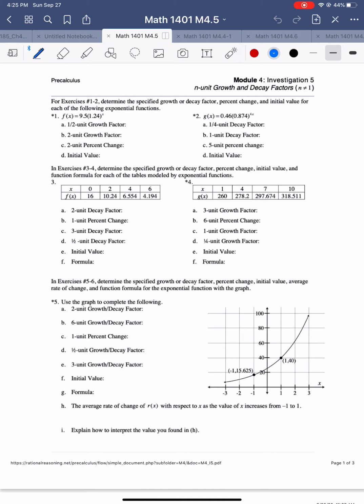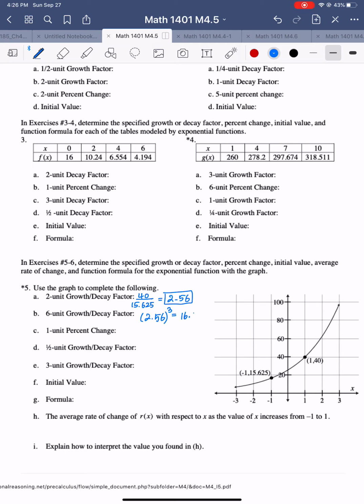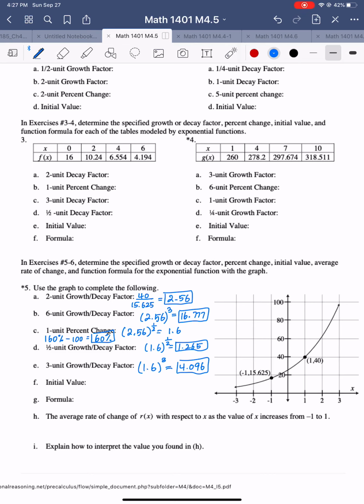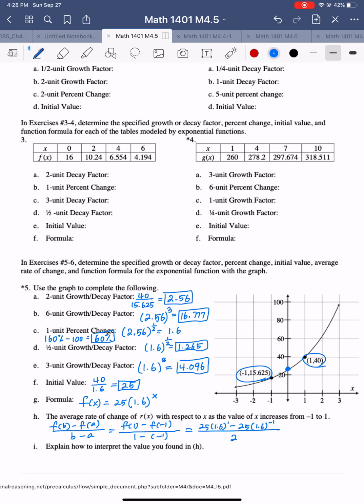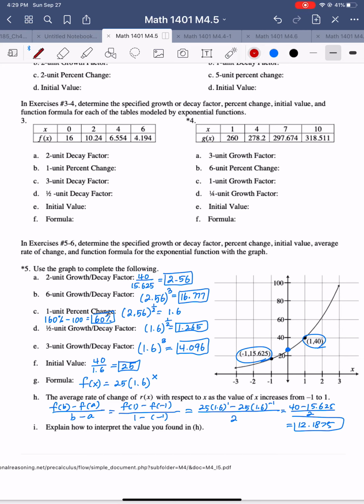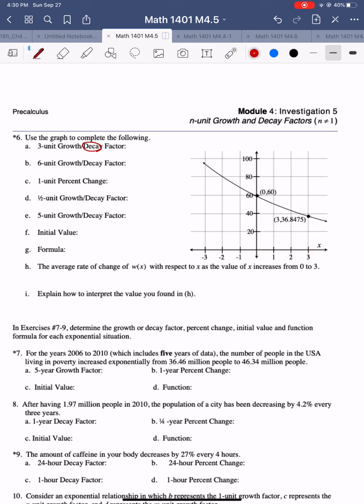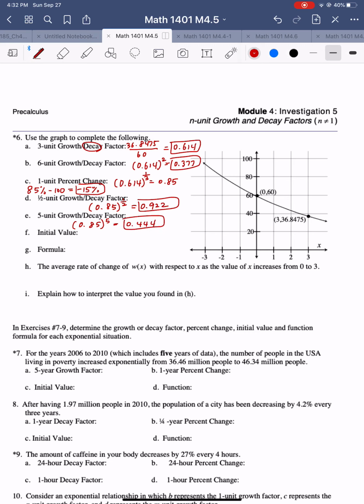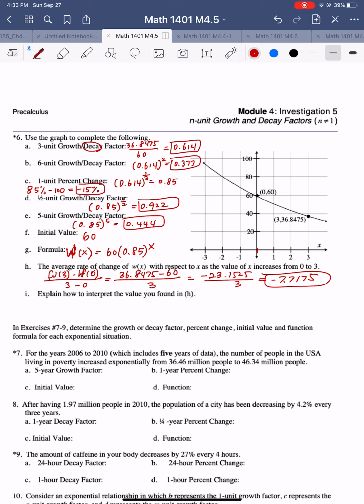Math 1401 M4 5 Video Lecture